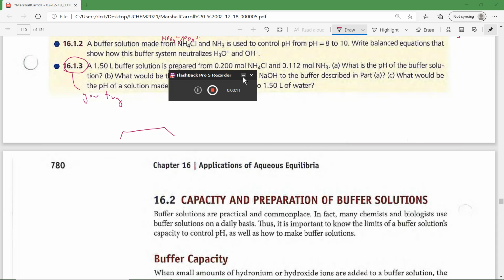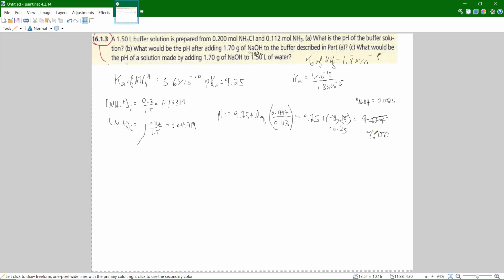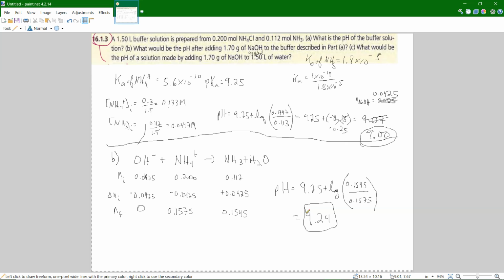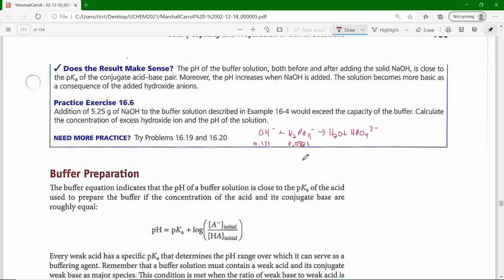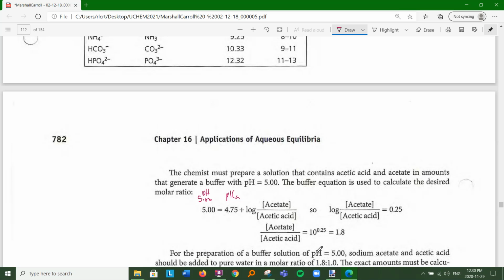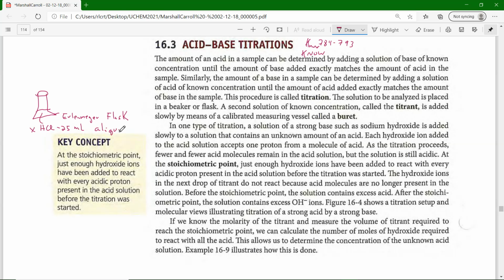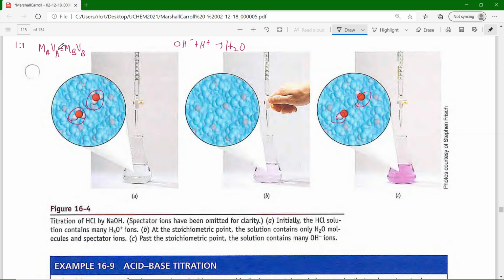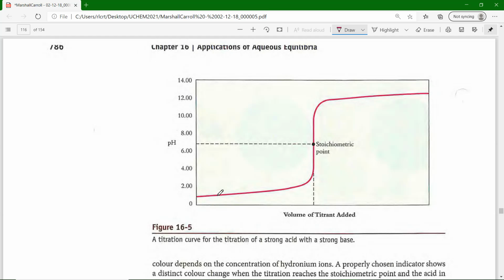wu16lec2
chem1112 lecture 2 chapter 16 more buffers and start of titrations